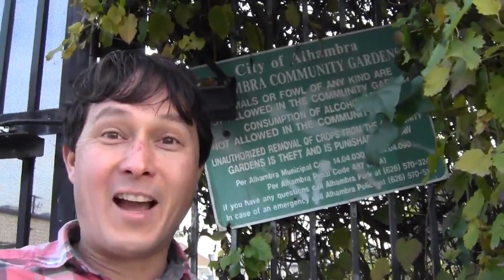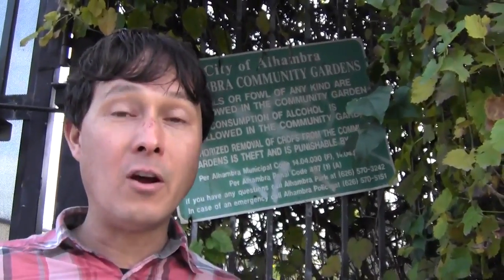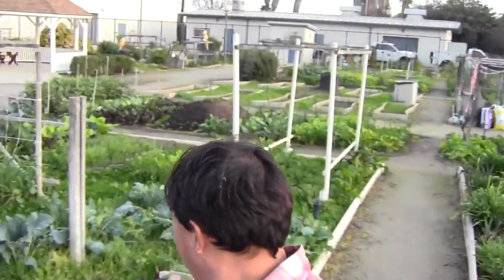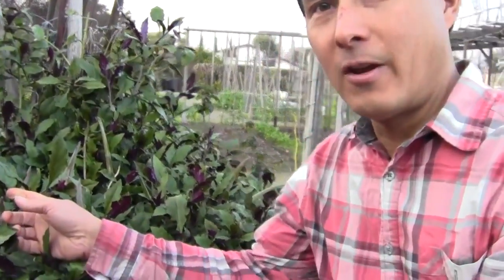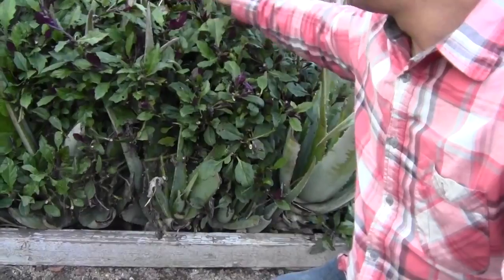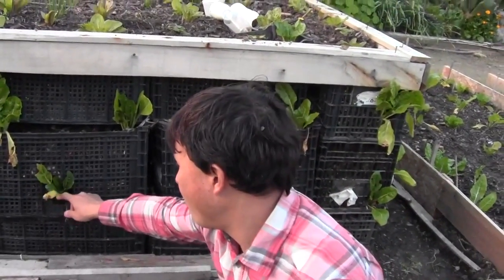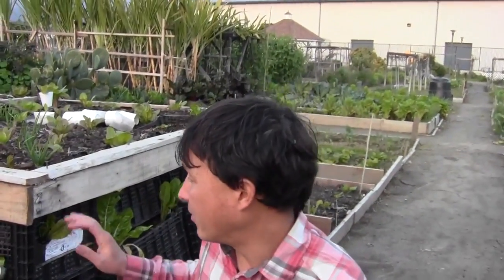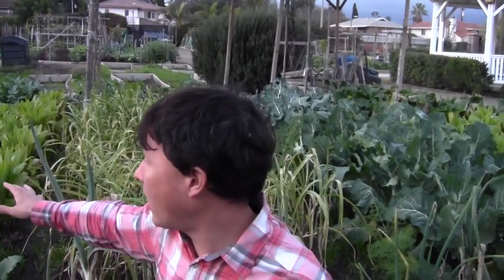Plastic Crate Raised Bed Tower Garden and Gardening Tips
goes on a field trip to the Alhambra Community garden to give you a tour of the garden and share his gardening tips.

In this episode, John will take you on a walking tour of this community garden and share with you some of the most beneficial vegetables to grow, some of the most useful techniques to grow more food in less space, a plastic crate raised bed tower garden, a cool trellis structure, what to do with cauliflower and broccoli leaves after your harvest the flowers and much, much more.

After watching this episode, you will gain some valuable gardening tips that you can use at a community garden plot or your home garden to grow more food, more efficiently.

Talk to John for 10 Minutes for Just $5